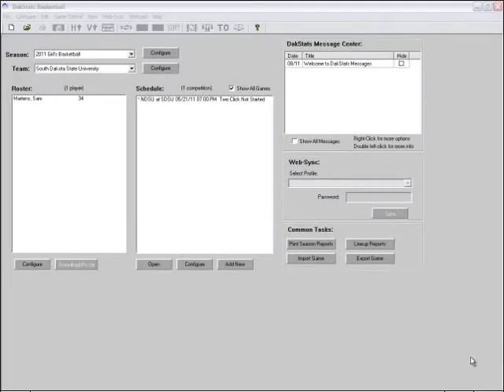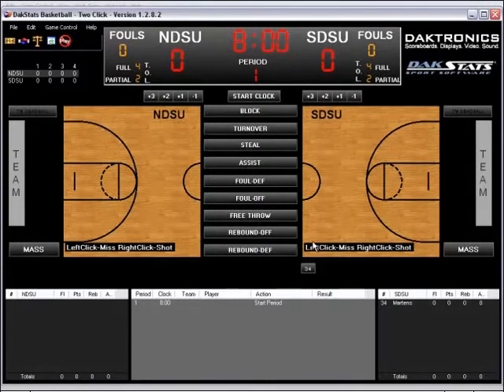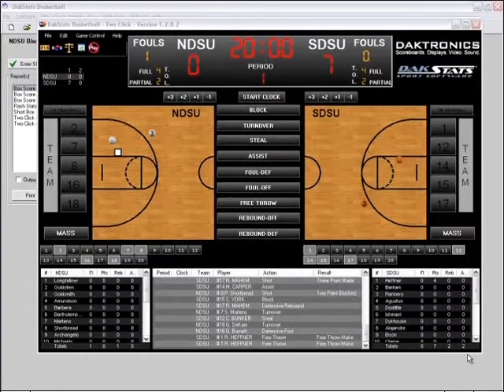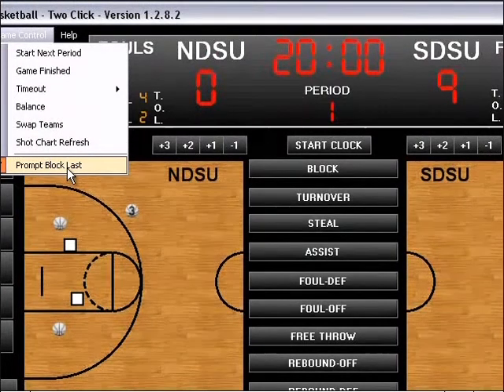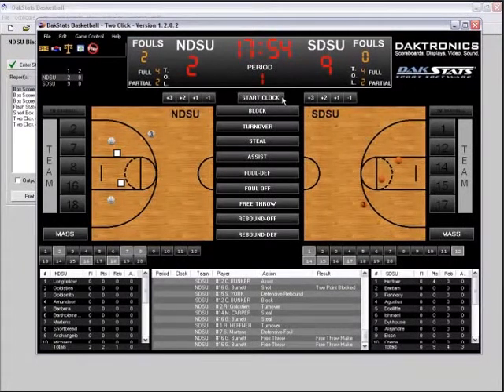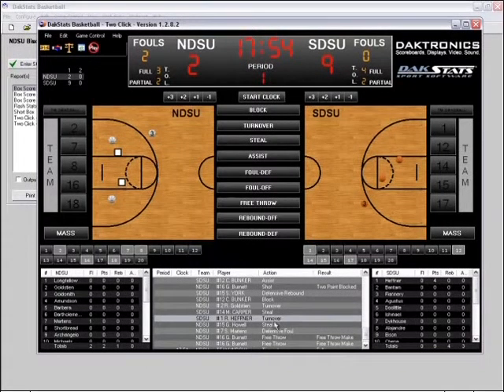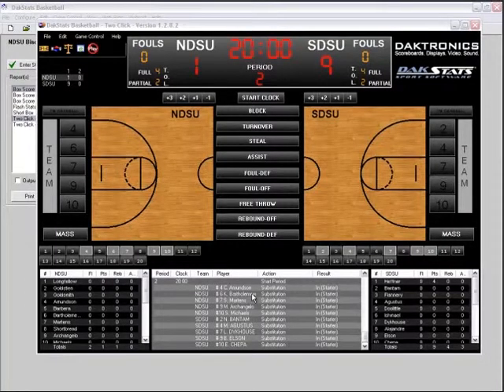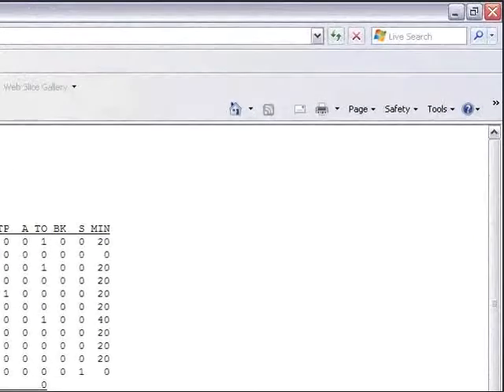Dakstats Operation: Basketball In Game Operation